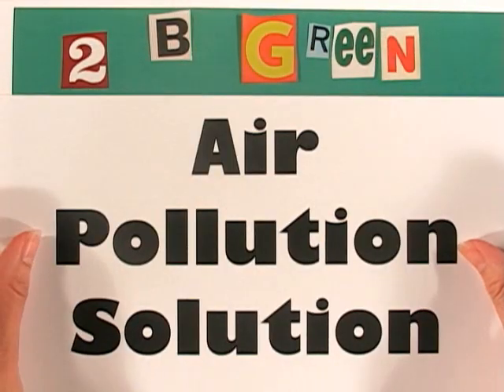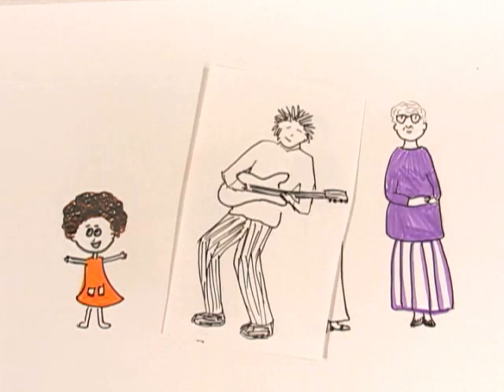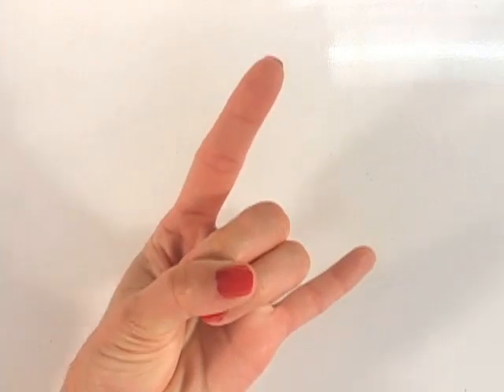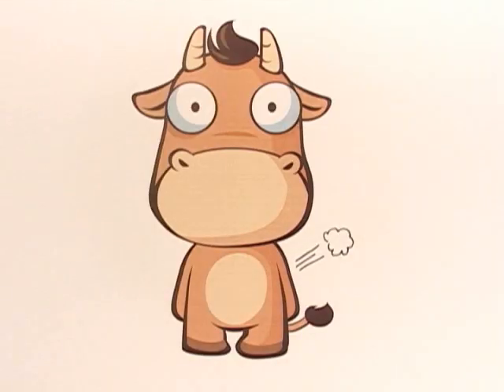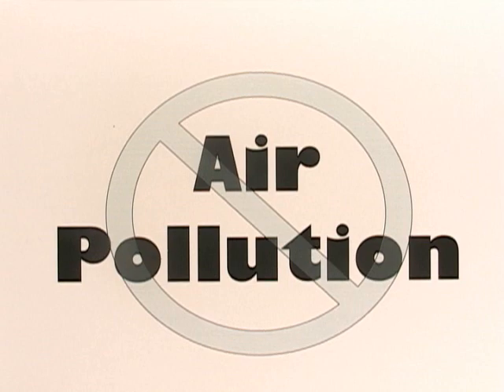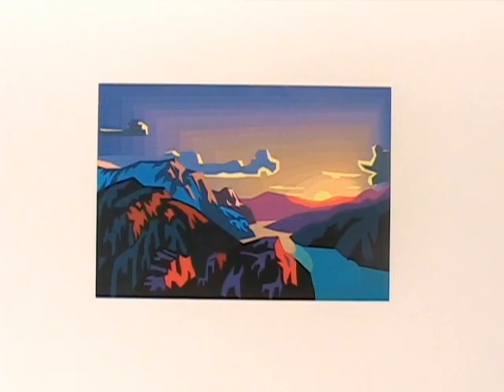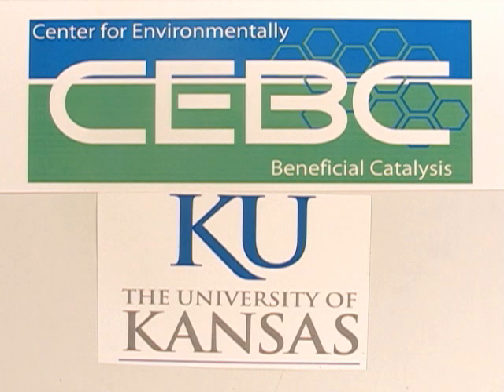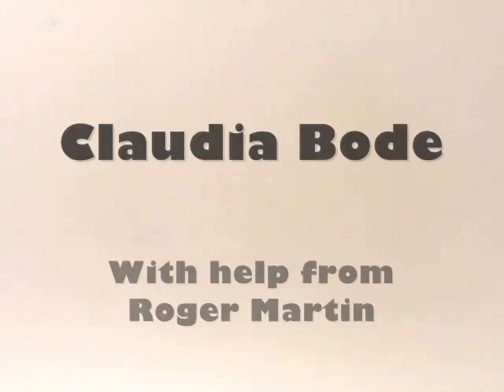Air Pollution Solution - Shorter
Some solvents used in industry cause air pollution. A greener option might be to use ionic liquids, which do not evaporate and pollute the air.